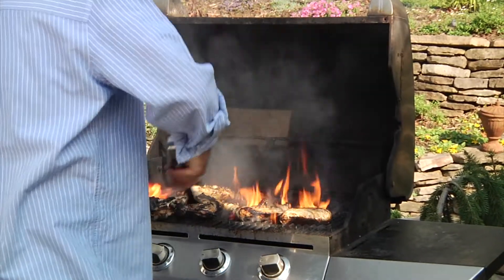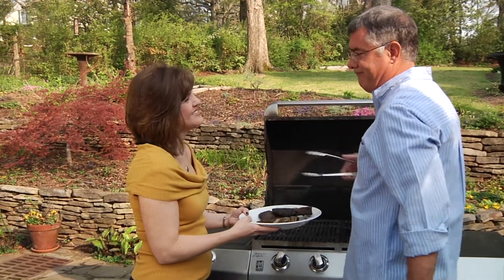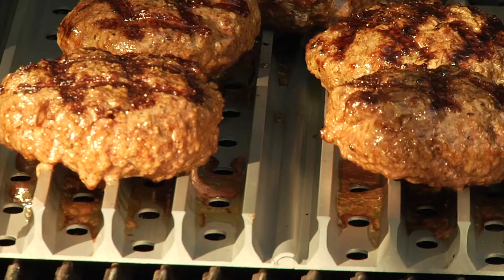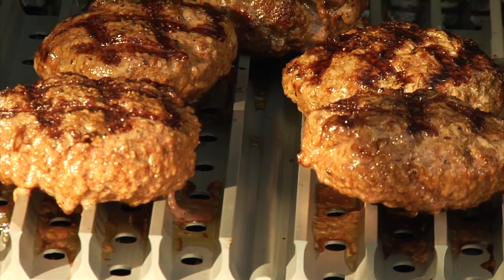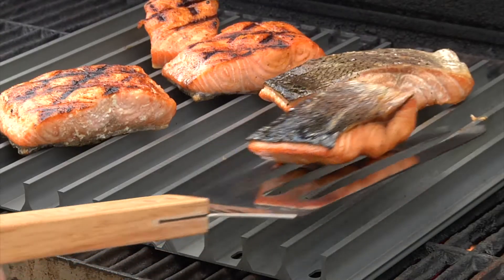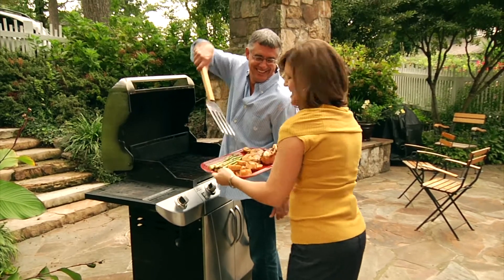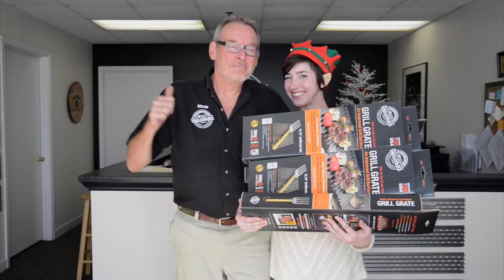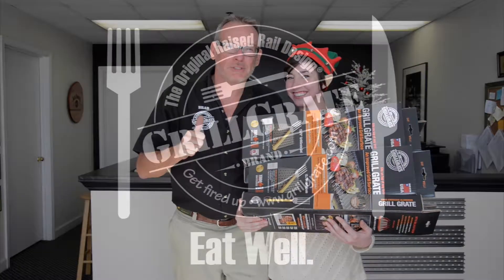Turn Your Griller into a Grill Master with GrillGrate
GrillGrates take the stress and strain out of grilling.  They tame flare-ups, even out hot spots and will make your griller a Grill Master! GrillGrates simply grill food better!